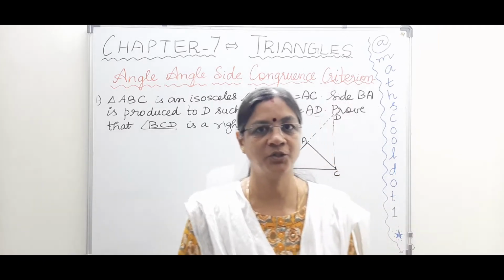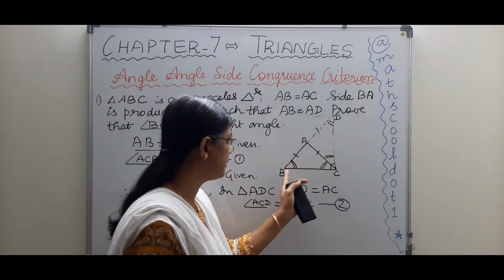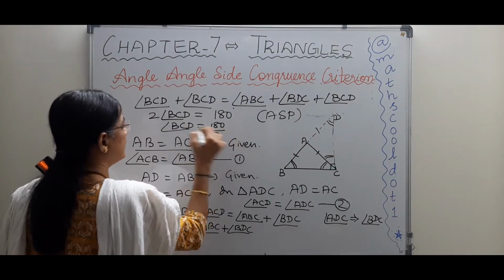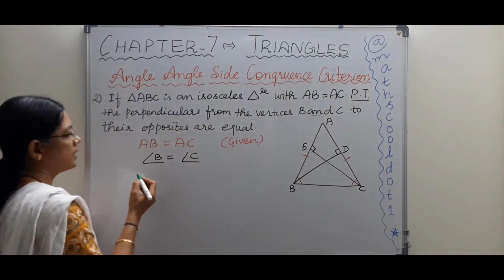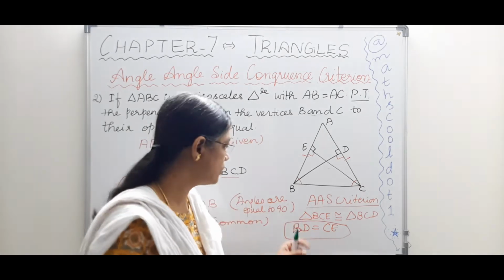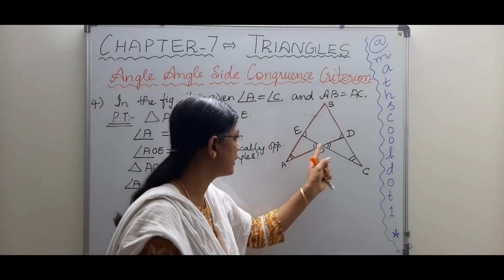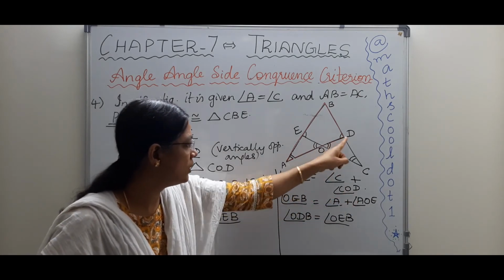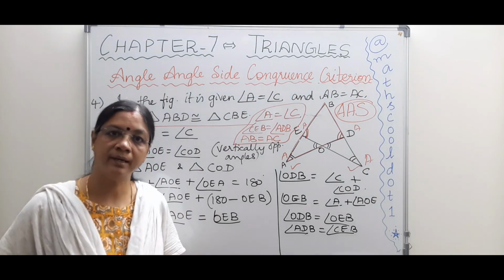NCERT CLASS 9 MATHS CHAPTER 7 - TRIANGLES - PART 10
PROBLEMS SOLVED TO UNDERSTAND THE AAS CONGRUENCE CRITERION